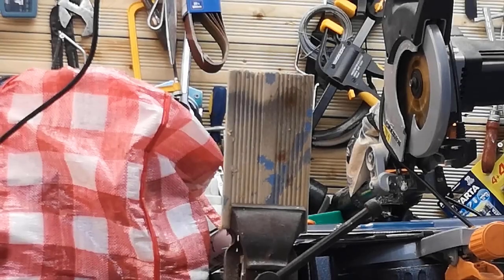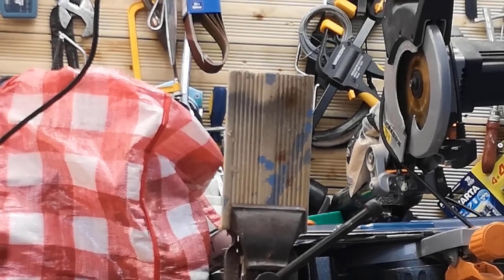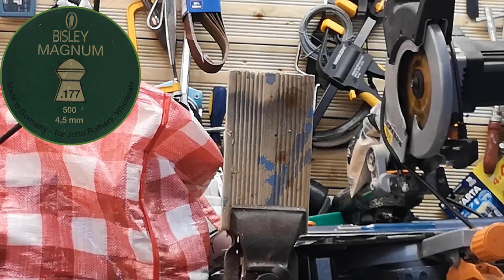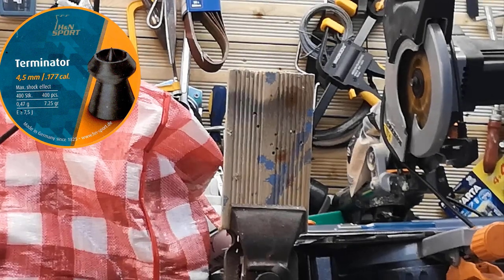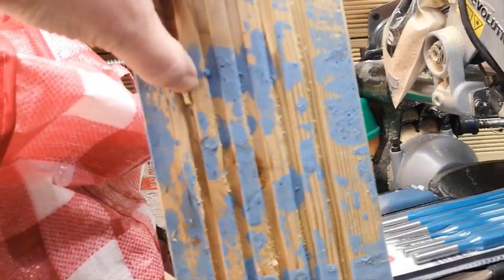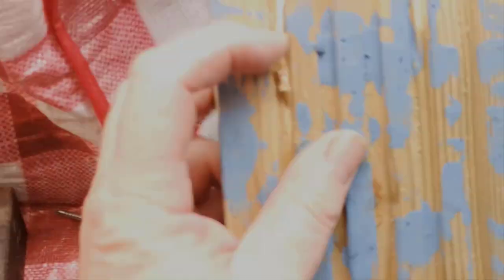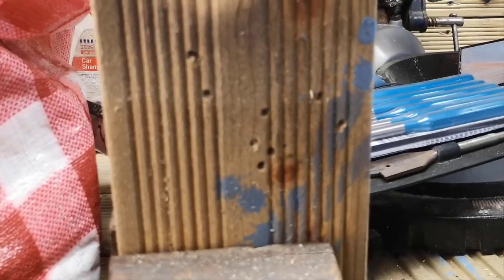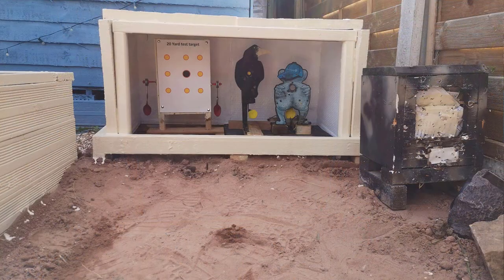How good is your Airgun Backstop?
In this video we consider the destructive potential of a sub 12 ft/lbs air rifle and the need to have a good backstop when shooting.